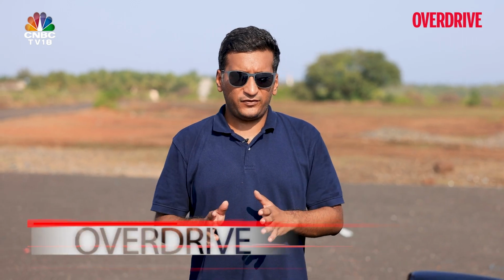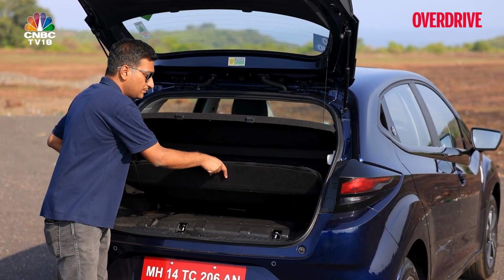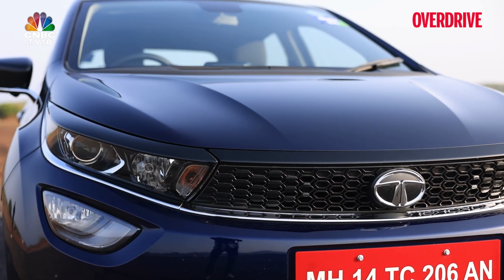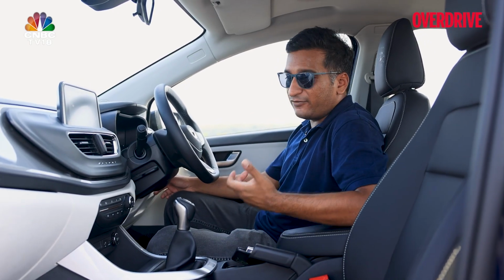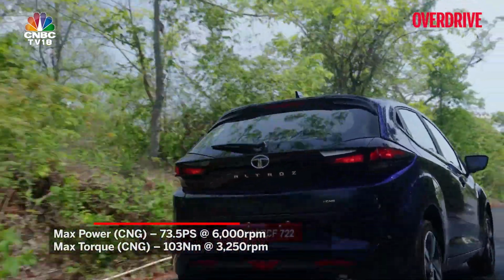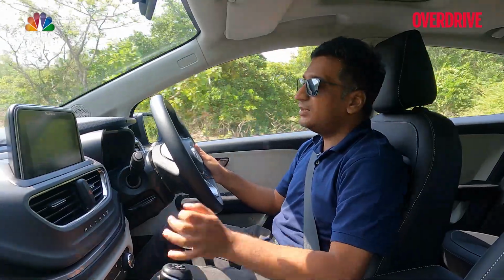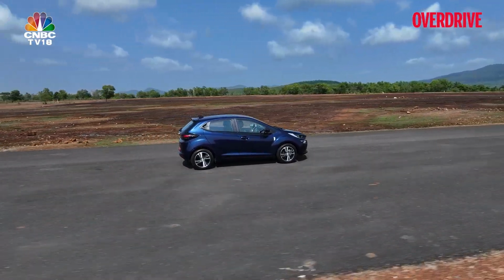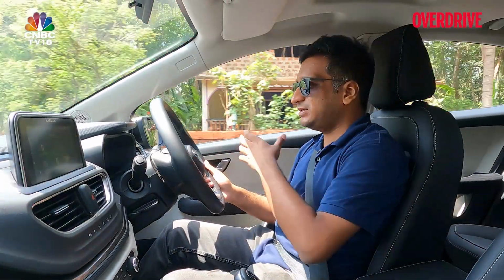Tata Altroz iCNG Review - No More Compromise? | Overdrive | CNBC TV18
Check out review of the Tata Altroz iCNG. In this video, we tell how the new twin-cylinder technology works in the Altroz iCNG. Is the 210 litres of boot space usable? And how safe is the new technology?

n18oc_business